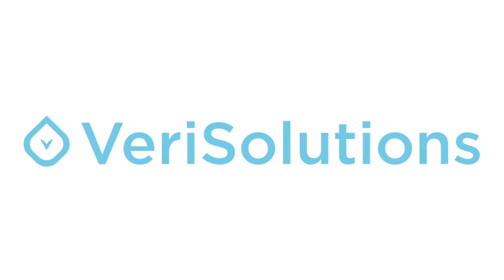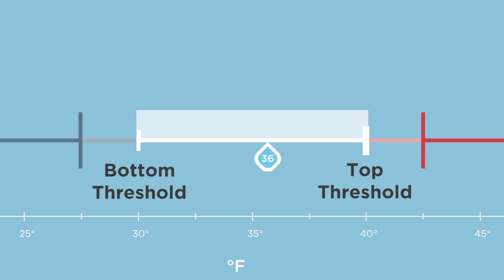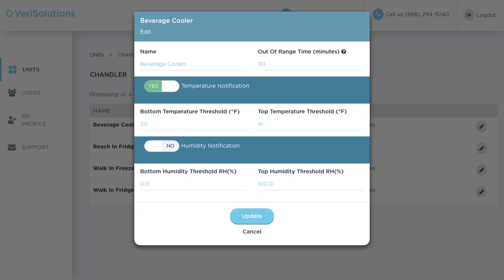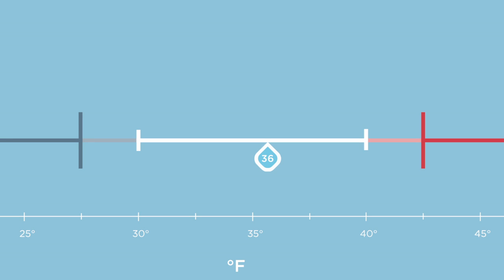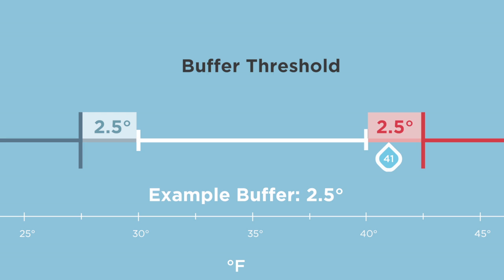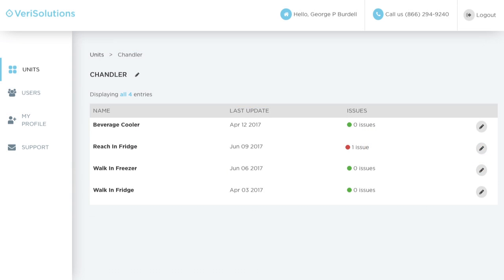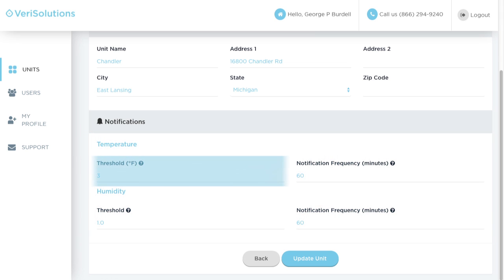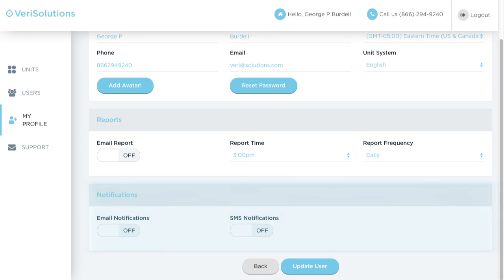VeriSolutions- Setting Up Notifications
Tutorial created for VeriSolutions